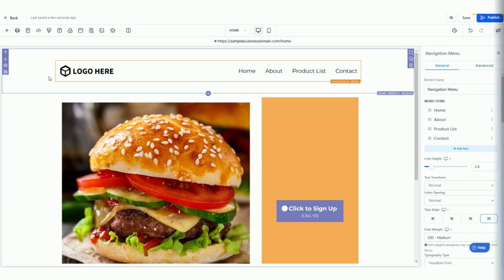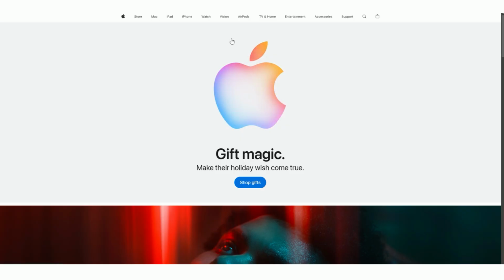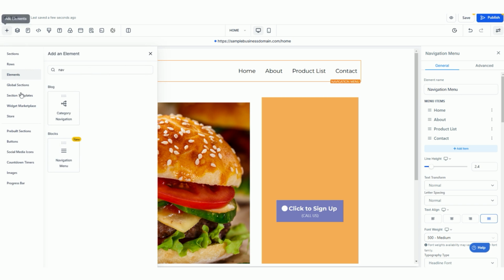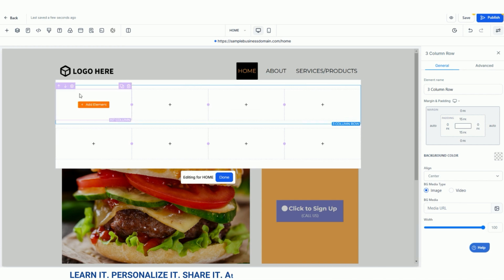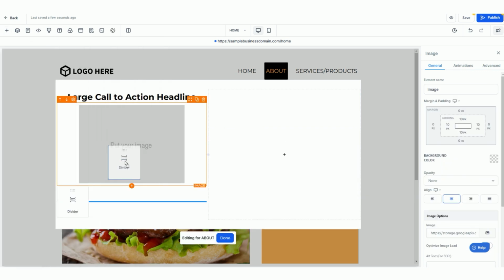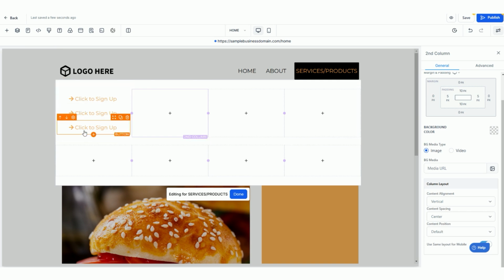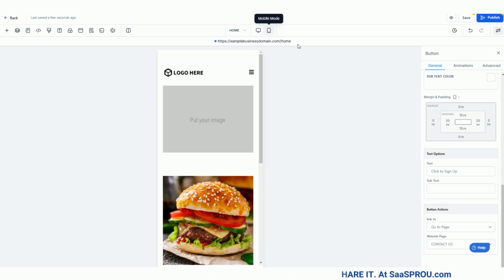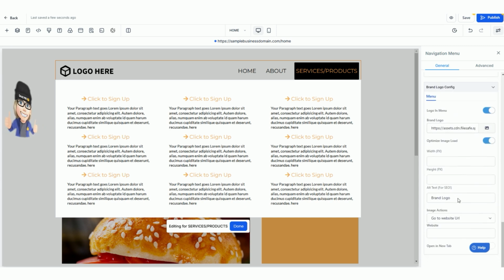How to Create A Mega Navigation Menu on GoHighLevel (GHL) Website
Add a mega navigation menu to your website to create a better user experience. This GoHighLevel Website Feature Element makes it Easy!